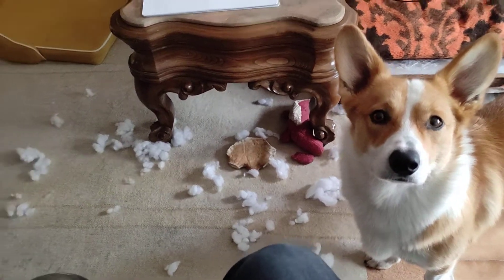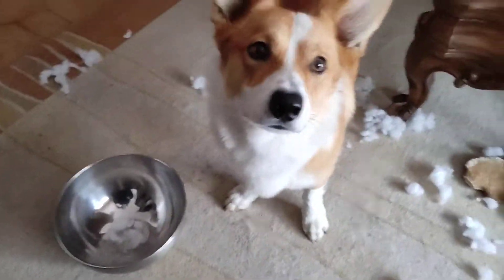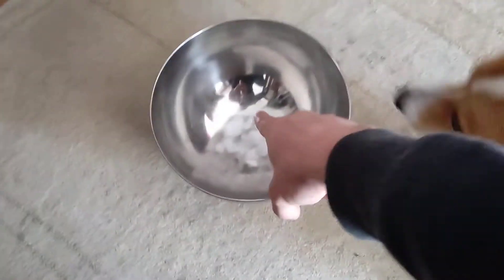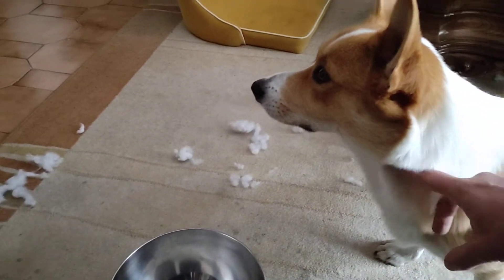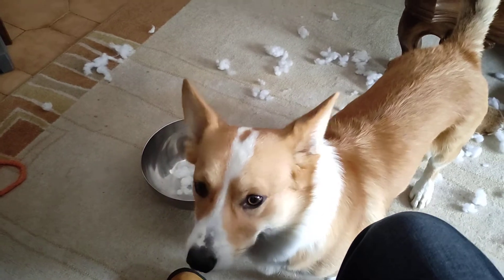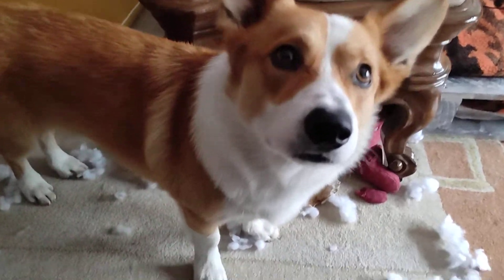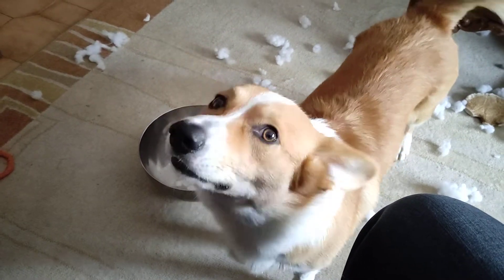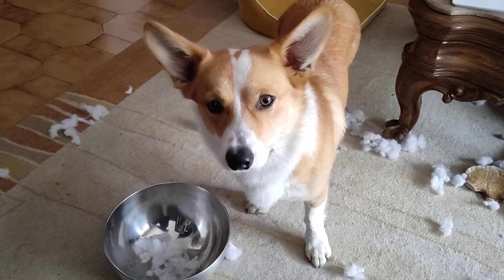Dog Training with Wiggles: 'Bin' to help tidy up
Prerequisites: 'Pick it up'

Wiggles is struggling a bit with this task as we normally use solid objects. These little fluffy things are difficult for him to pick up, and stick to his mouth when he drops them so I stopped the task before he got frustrated and rewarded him for doing a 'great job'. He loves to feel that he's being helpful 😎⭐

Intro:
The 'Bin' task was the most difficult for him to learn so far and it took us 8-10 10min sessions. He really struggled to grasp the concept of putting things 'in' something else and was regularly perplexed why sometimes he got a treat, and other times he didn't.

Steps:
1) Reward your dog for picking up an item nearby that you point to.
2) Slide the bowl underneath and then reward them when they drop it into the bowl. Not when they don't.
3) If struggling to understand, as Wiggles was, try giving them the item over the bowl and then rewarding when they let go and the item falls into the bowl.
4) Consider giving the bowl a tap as a celebration when the item falls inside to connect the reward with the item landing into the bowl
5) In our case preserve and preserve, but keep it fun and switch to tasks your dog already knows when you notice them gettinf stressed, so they can 'succeed' regularly
6) Use this same command if you want to teach them to put toys into their bed/toy box and when they understand it change the word used to whatever you want. 'tidy' for example.